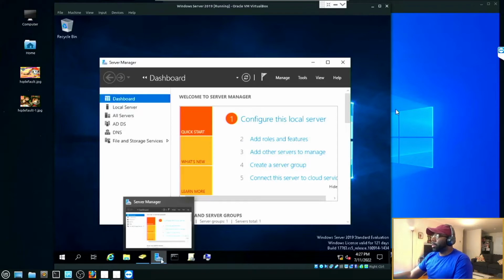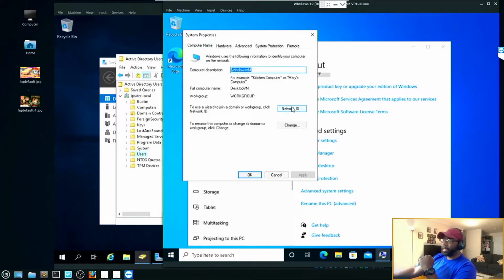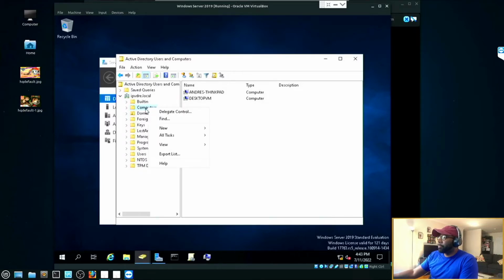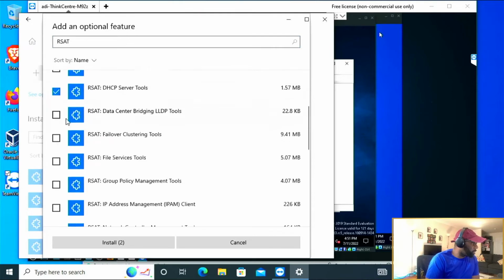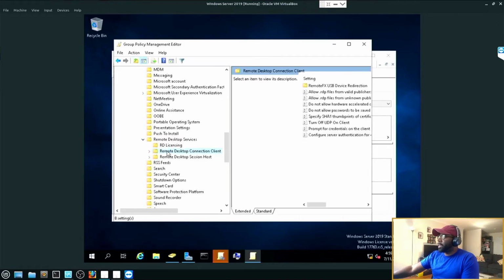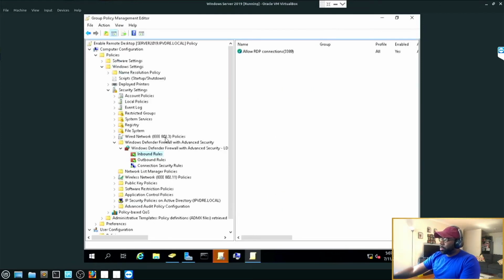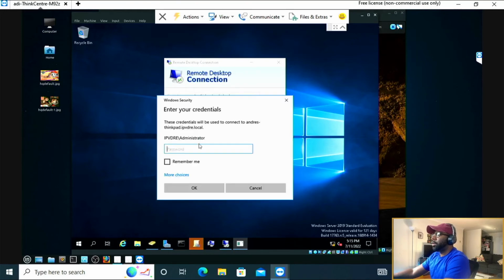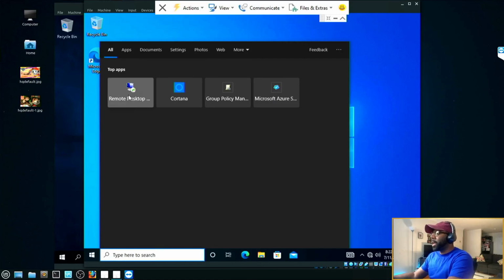ACTIVE DIRECTORY | Creating Groups, Group Policy for Remote Desktop Access & RSAT Tools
In this video, we work on configuring Remote Desktop access via group policies for active directory users. Group policies are a convenient way to configure security settings on multiple computers at once without having to go to each computer one by one.

Remote Desktop access allows for use to log into client computers remotely to fix issues.

Timestamps

0:00 - Beginning
0:39 - What are going to be doing today?
1:37 - Using our imagination
2:55 - What you’re going to need
5:03 - Creating two users—IT GUY & HR LADY
9:13 - Creating two groups—IT DEPT & HR DEPT
9:57 - Adding users to their groups
11:56 - Joining domain
16:42 - You can do this too
18:07 - Logging in with AD users
24:37 - Installing RSAT tools
29:48 - RSAT stands for Remote Server Admin Tools
30:35 - Setting up Group Policy for Remote Desktop Services
32:19 - Three Steps to setup policy
41:38 - Verifying Group Policy Settings
41:55 - Allowing RDP inbound rule on firewall
44:50 - Updating the policy via Terminal
45:08 - Updating policy with “gpupdate” command
49:44 - Testing Remote Connections
1:00:51 - Group policies update after you issue the “gpupdate” command and then do a restart on the machines.